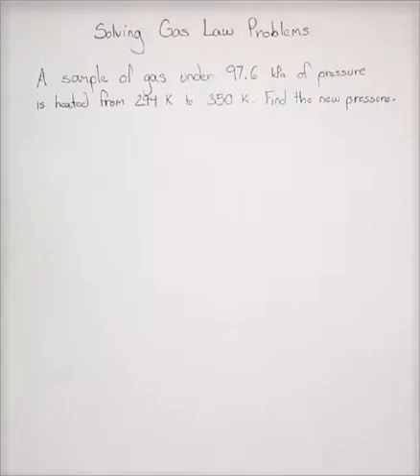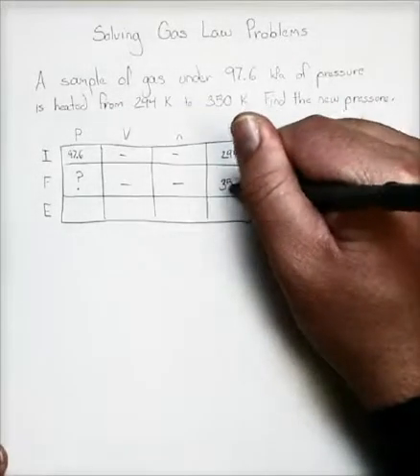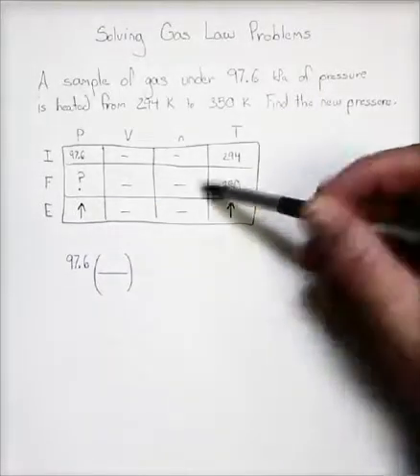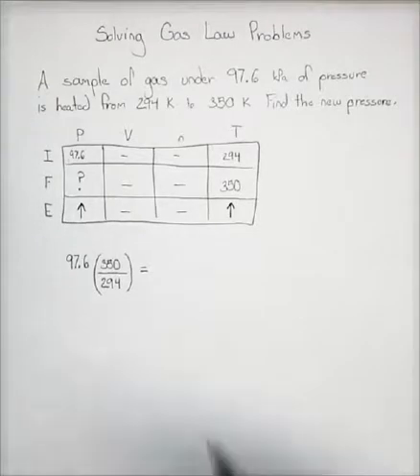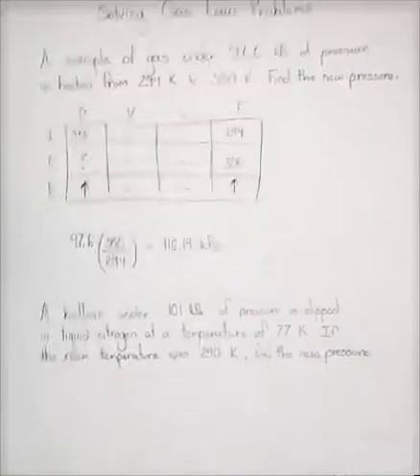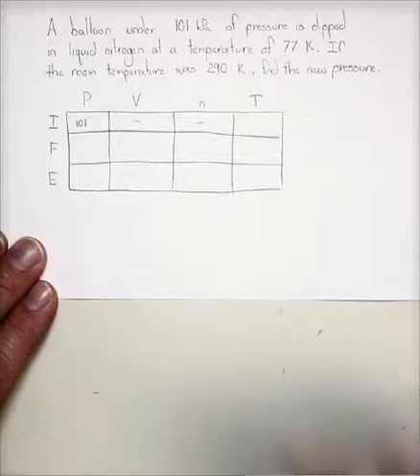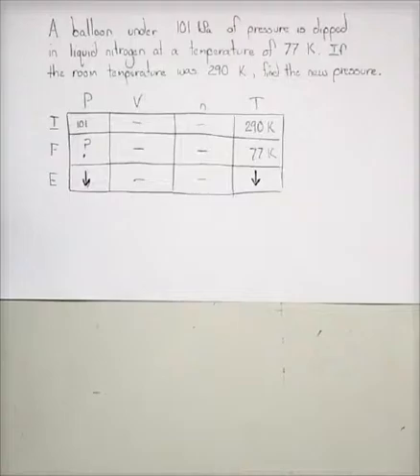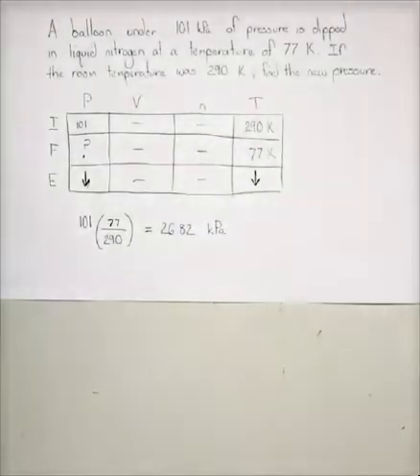Gas Law Problems